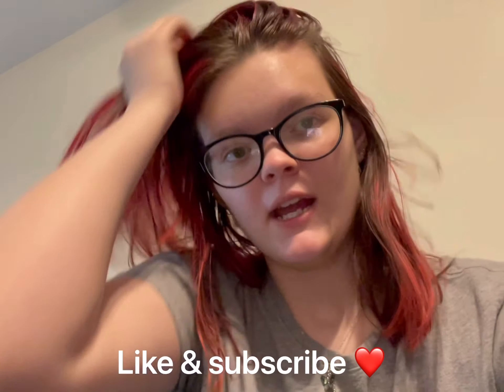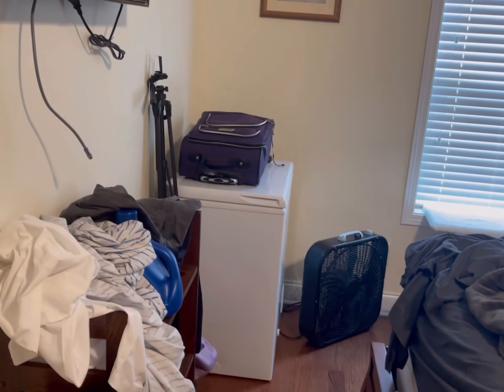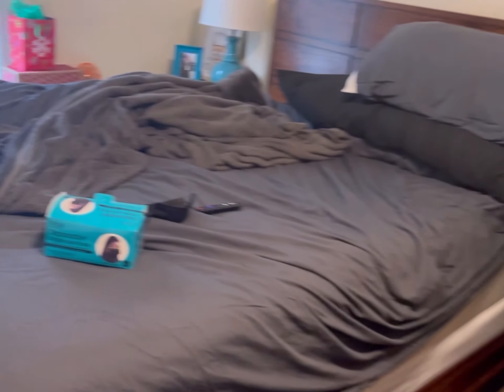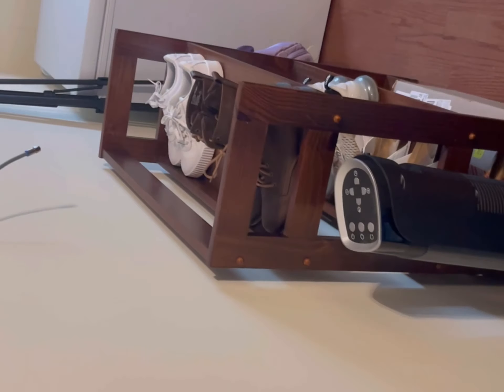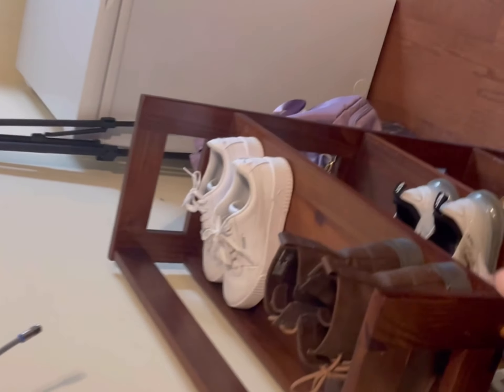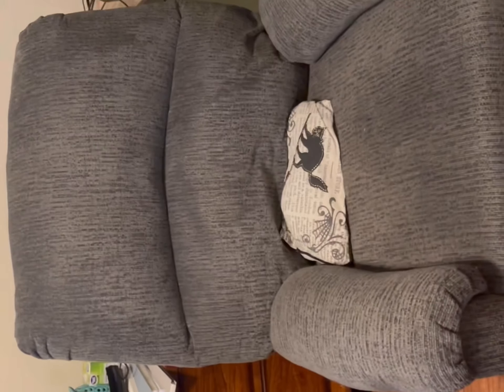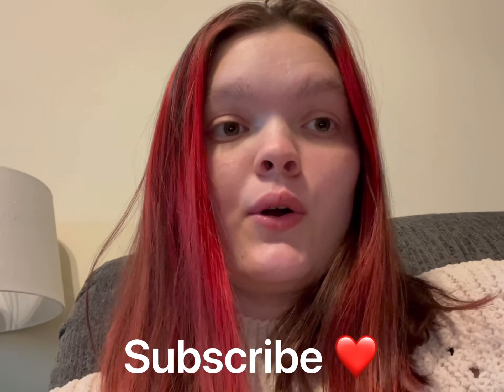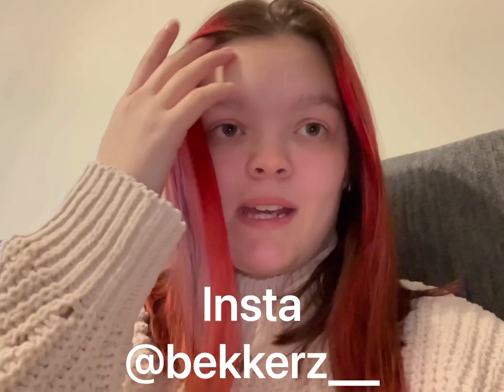Clean and Organize My Room With Me!💜